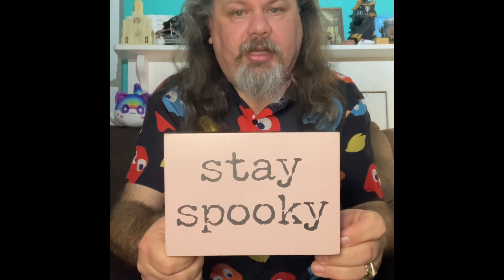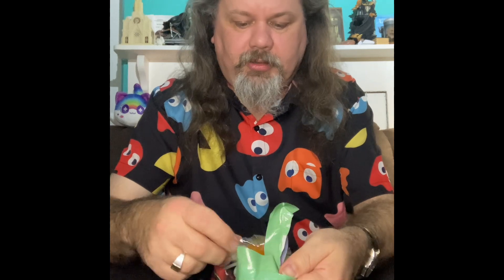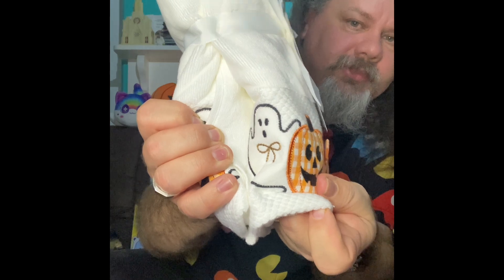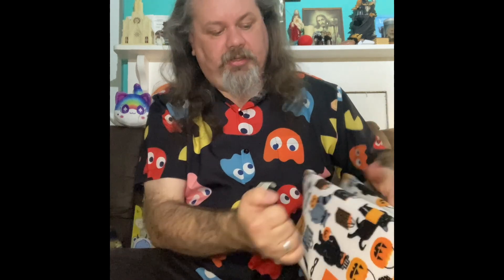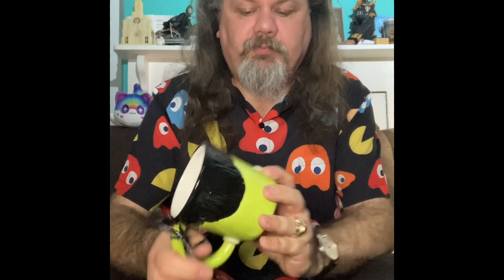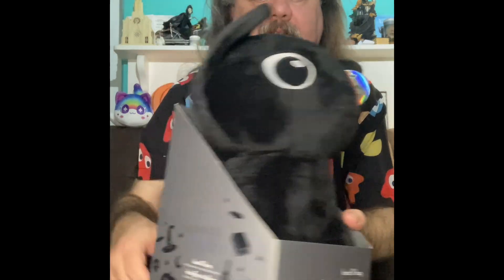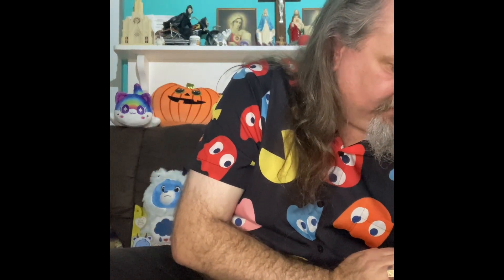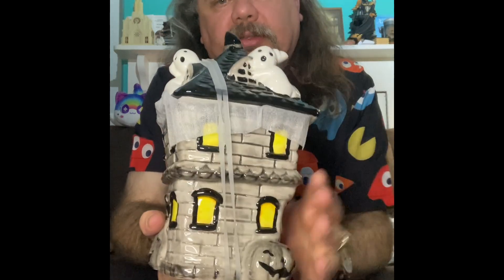TK Maxx unboxing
Allen unboxes some Halloween goodies from TK Maxx, Harbour Town.